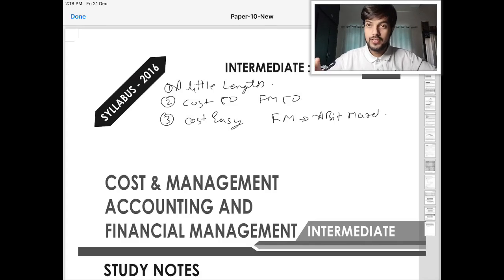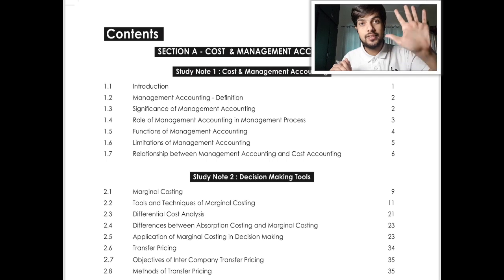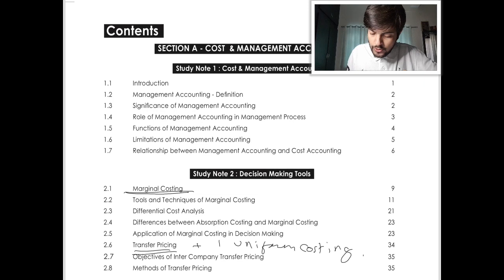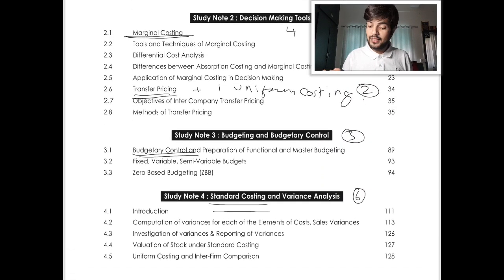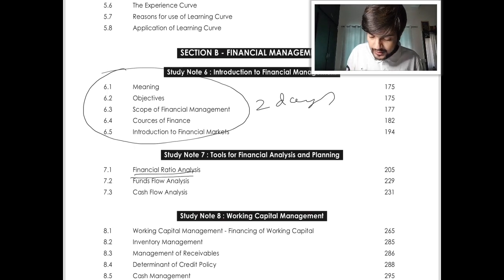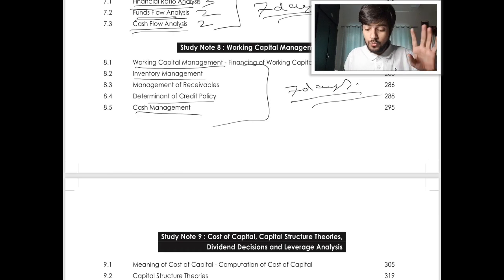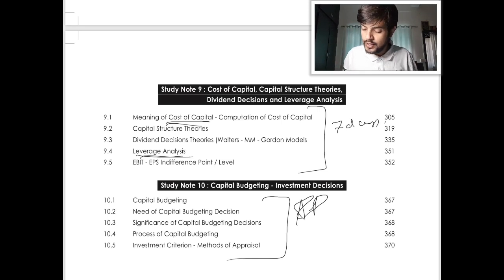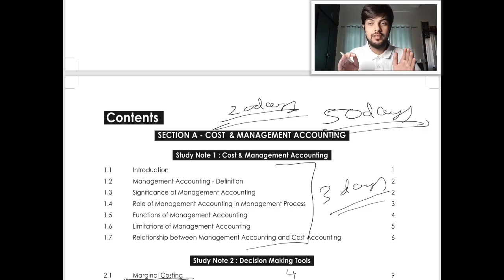How To Study COST & FM CMA INTER GROUP 2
In this video i have discussed how to study cost & Fm in 50days
A full plan chapter wise on how to study cost & fm cma inter group 2
A plan which help to complete Cost & Fm in 50days for CMA INTER GROUP 2